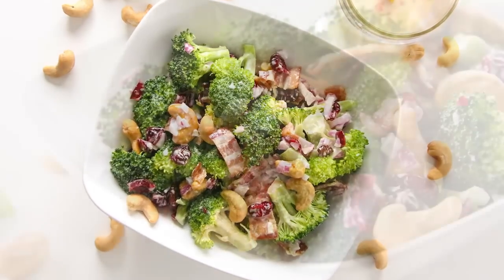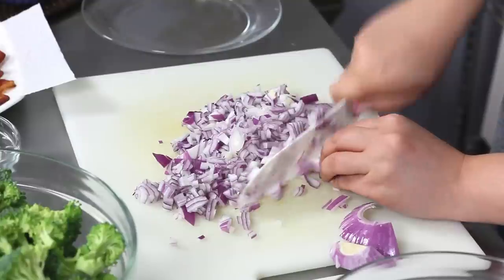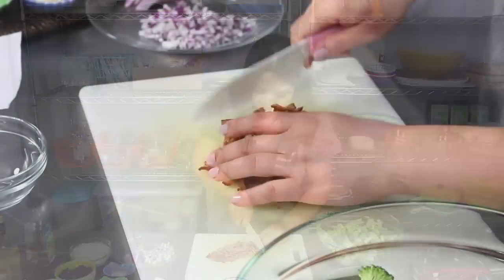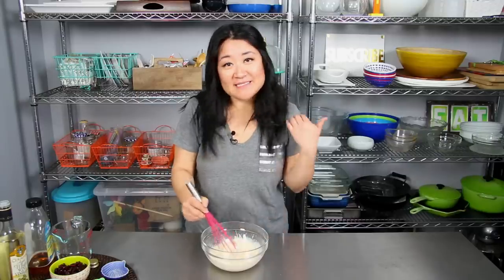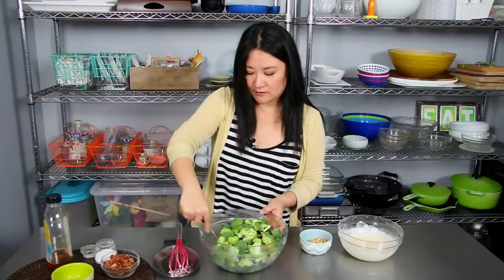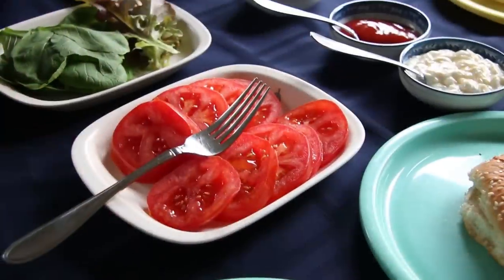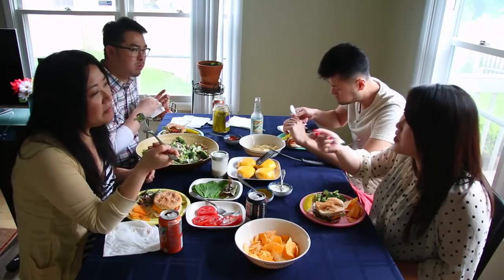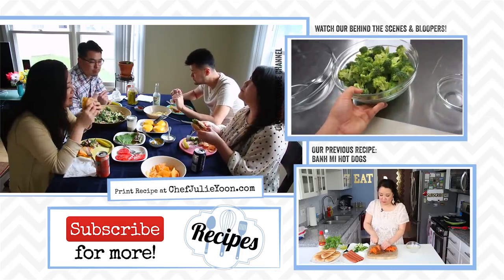Classic Broccoli Salad Recipe : Season 3, Ep. 5 - Chef Julie Yoon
This Classic Broccoli Salad recipe side dish is creamy, crunchy, sweet, and tart.  It goes along great with most other picnic foods and there's bacon involved...nothing bad about that!

*To purchase our Bits & Pieces Season 1 eCookbook directly, go